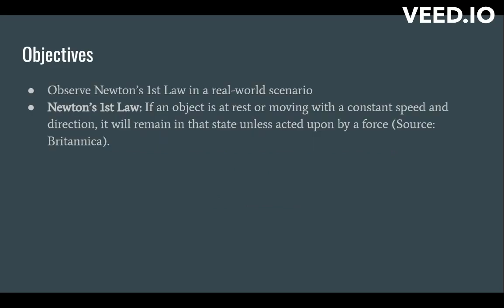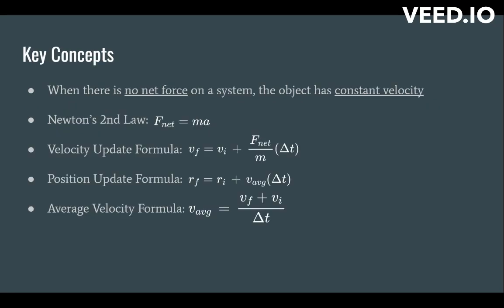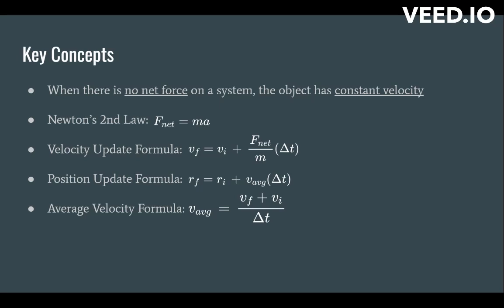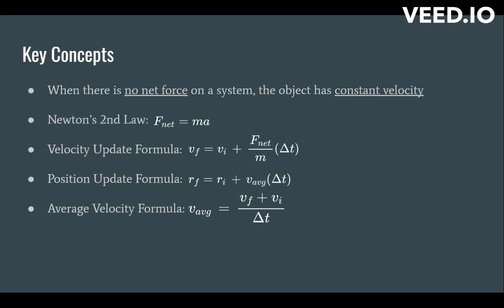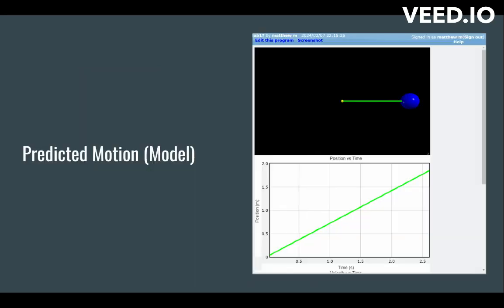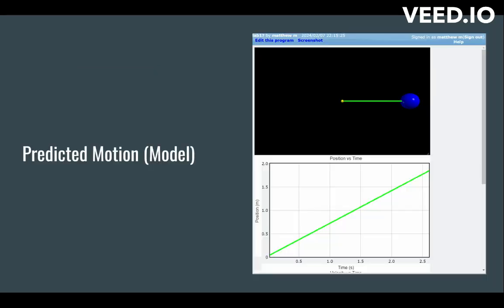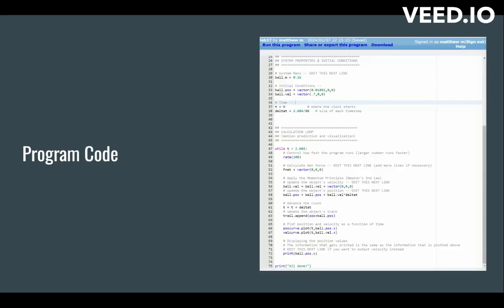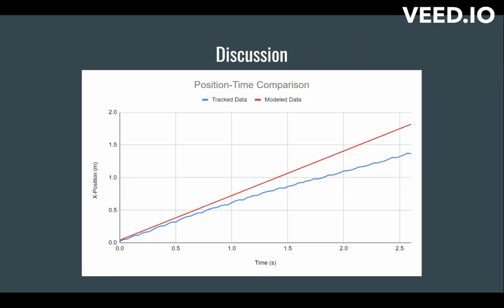Matthew Mullis Physics 2211 Lab Report 1